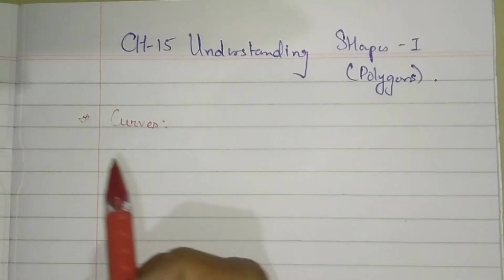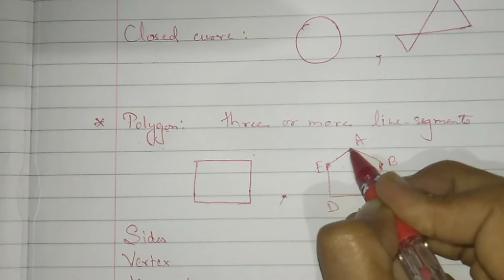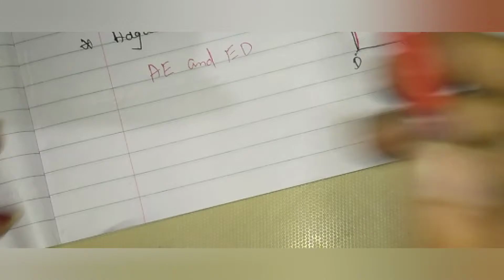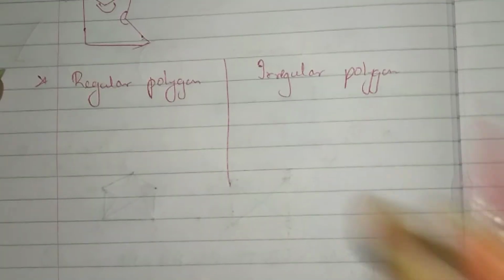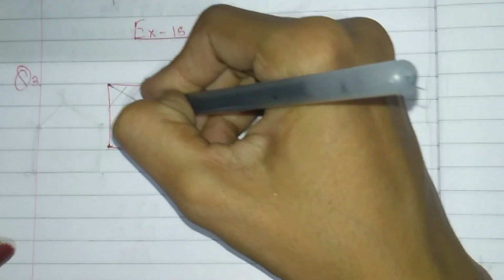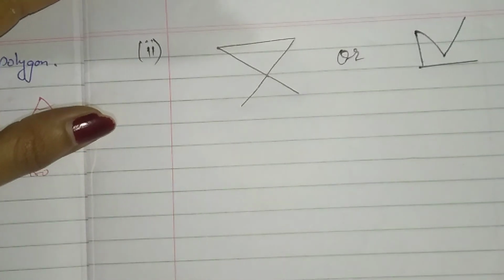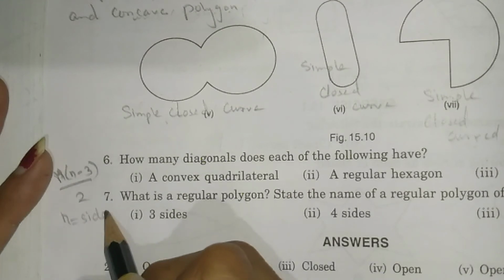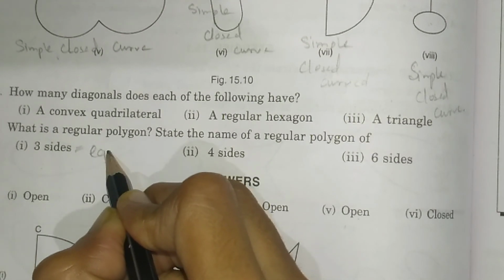Maths class 8 r d Sharma chapter15 ex15.1